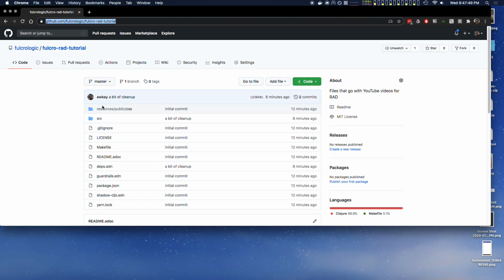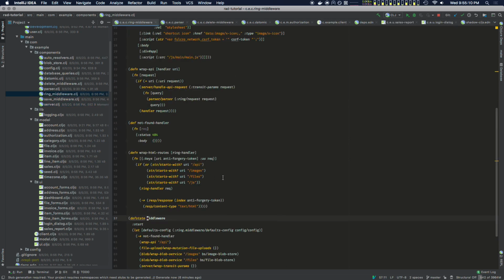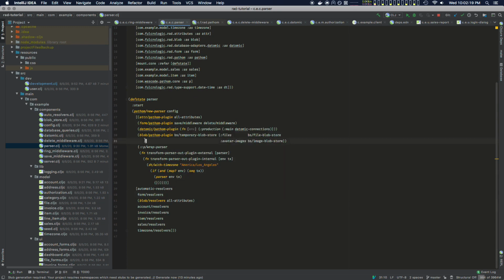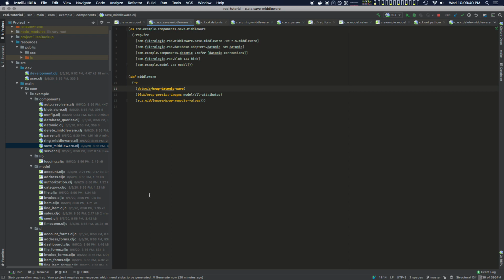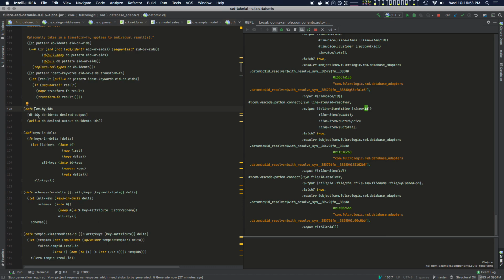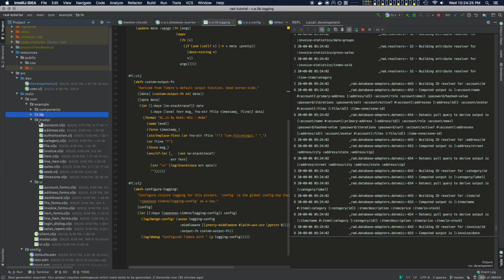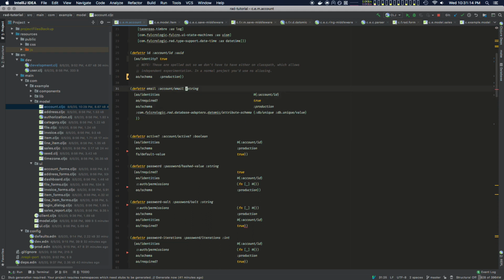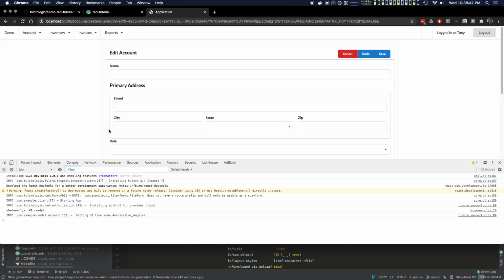Fulcro RAD Structural Overview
This video goes over structural details or Fulcro's RAD add-on library.  This video leans more on the details of server setup, and the other video gives more of a usage tour. Forgive the haphazard nature of the RAD videos. I don't have a lot of time to put them together, but I want the community to be aware of what's here.

The source used in this video is and the book for RAD is